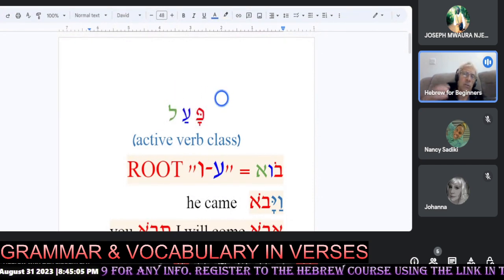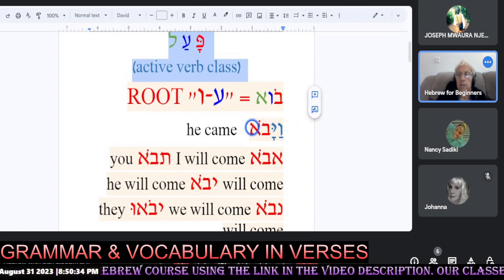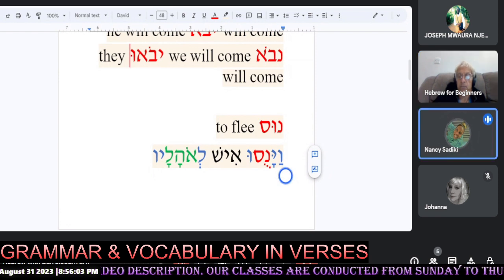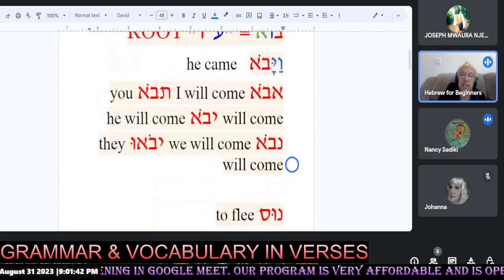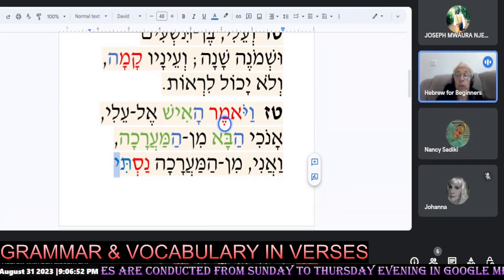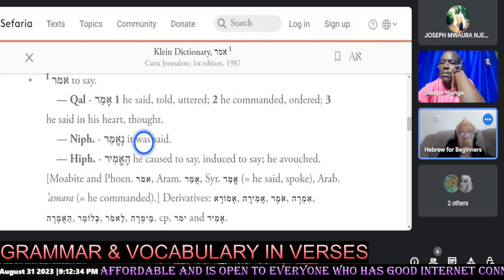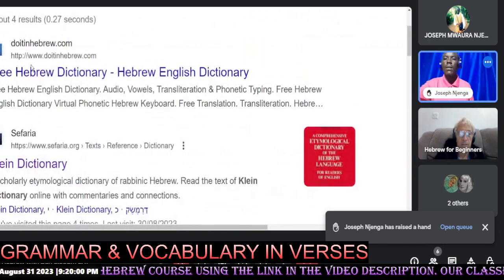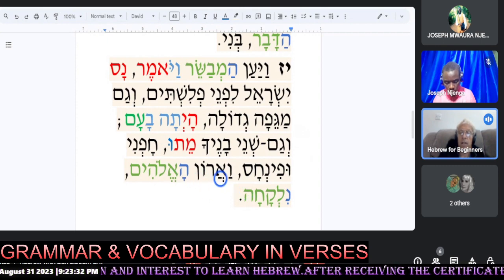HEBREW VERB CLASSES & HOW TO LOOKUP WORDS IN VERSES